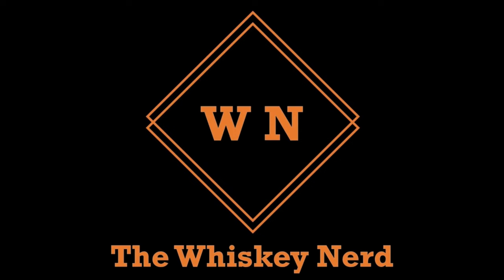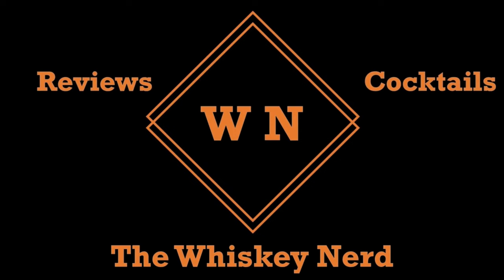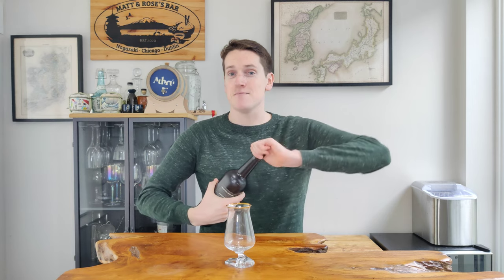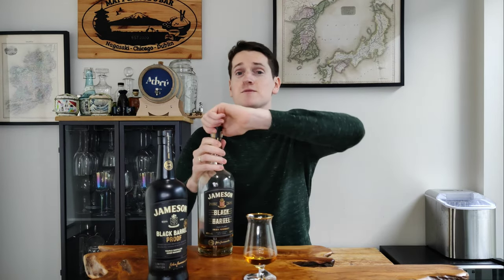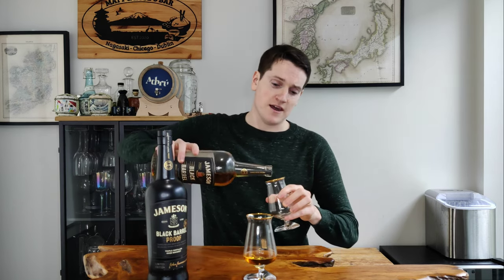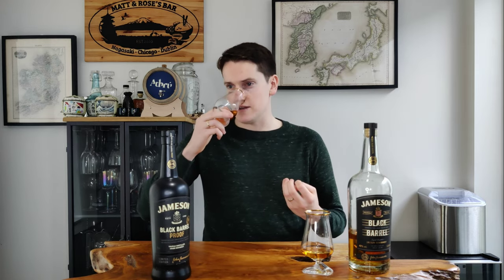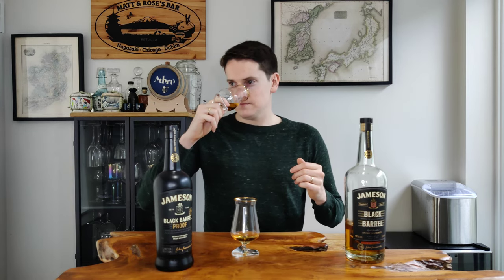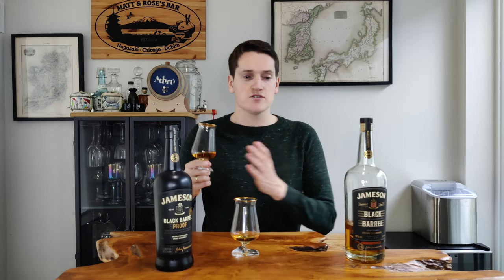Black Barrell, but BETTER! | Jameson Black Barrel Proof Irish Whiskey REVIEW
NEW WHISKEY ALERT!!

This is a very special, limited edition whiskey coming from Jameson, the Black Barrel Proof. This is an upgraded version of the regular Jameson Black Barrel, as it is coming in at 50% ABV. Having less dilution means that more of those delicious sweet notes can come through.

In this review, I also compare the new Black Barrel Proof against the regular Jameson Black Barrel, so stick around to see how they stack up against each other!

Jameson Black Barrel is a great whiskey, but Black Barrel Proof turns everything about it up a notch, and, in my opinion, is a much better whiskey.

So, let me tell you all about Jameson Black Barrel Proof in this week's whiskey review!

0:00 - Intro
0:32 - Whiskey Info
2:06 - Nose
3:34 - Palate
5:24 - Finish
6:35 - Comparison to 40% Black Barrel
8:52 - Wrap-up